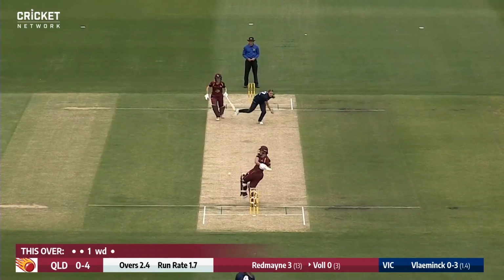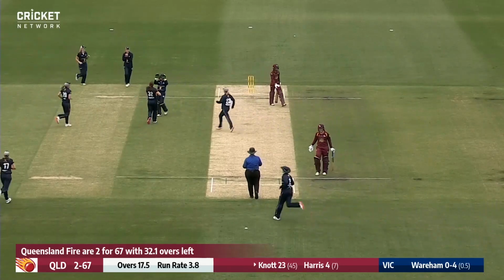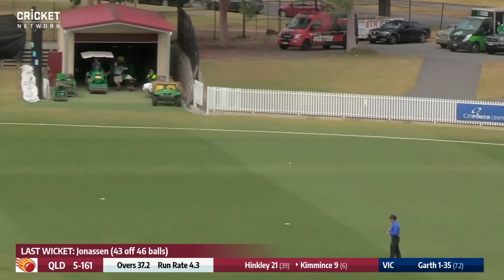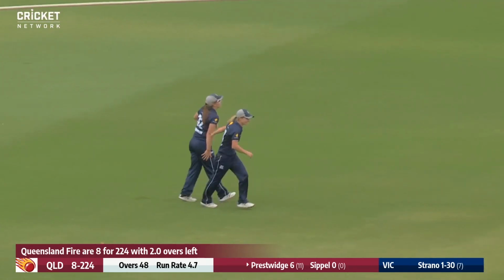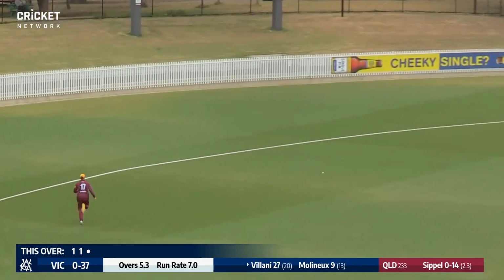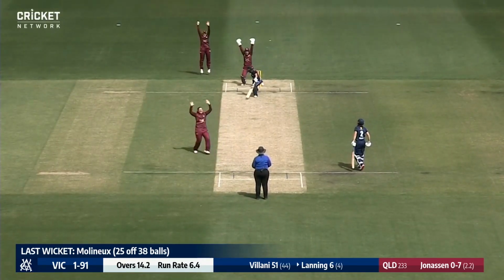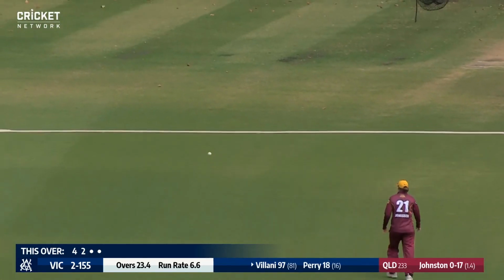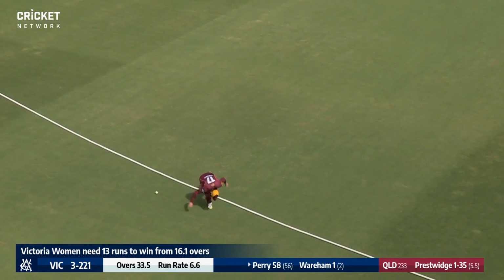Villani's hot streak extends as Vics douse Fire | WNCL 2021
Victorian leg-spinner Georgia Wareham snared four wickets before a third century to opener Elyse Villani steered Victoria to a comfortable, six-wicket victory over Queensland at Junction Oval.